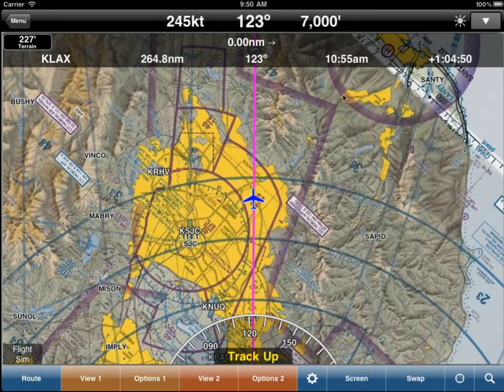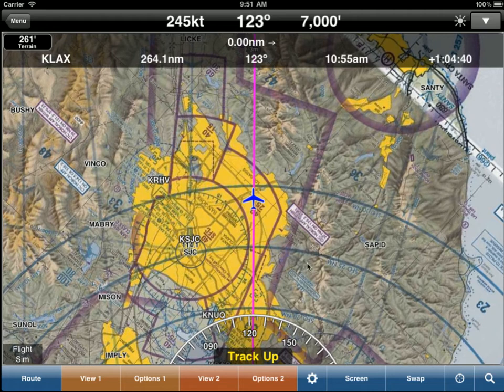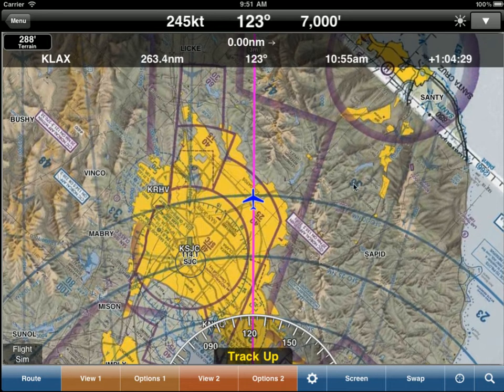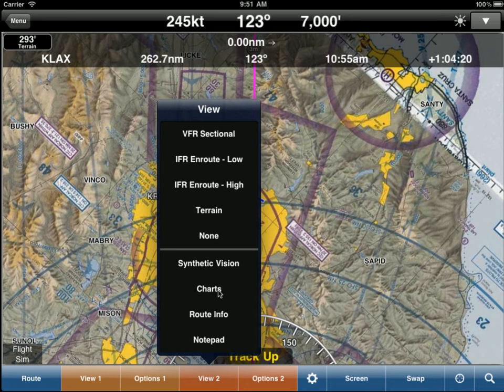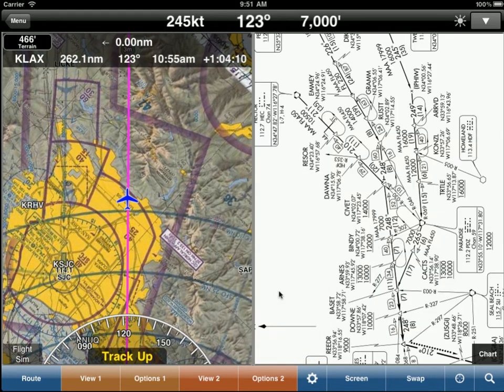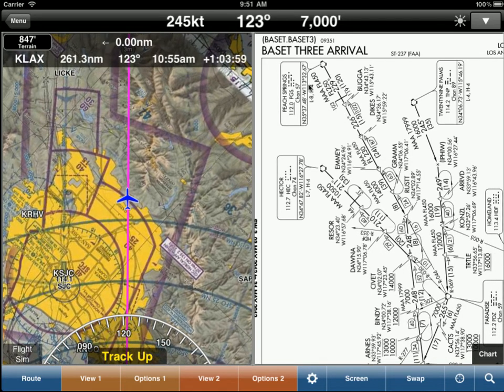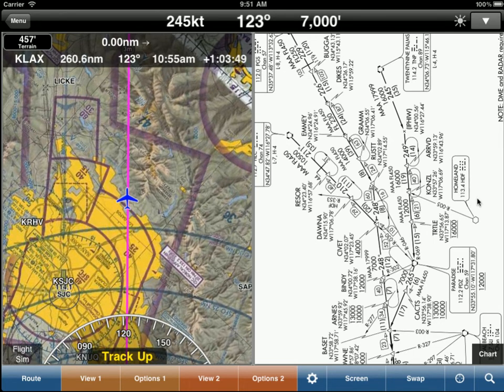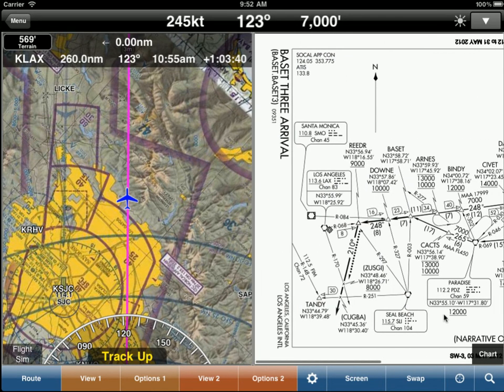WingX - Rotate STARs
WingX Pro7 allows you to quickly and easily rotate STARs.  Some STARs may appear in the incorrect orientation, three quick taps and voila - it's the right way up!

Note: WingX Pro7 Version 6.9.3 adds a 'Rotate' button so that you don't have to remember to tap three times.